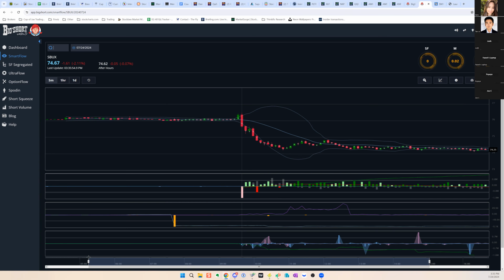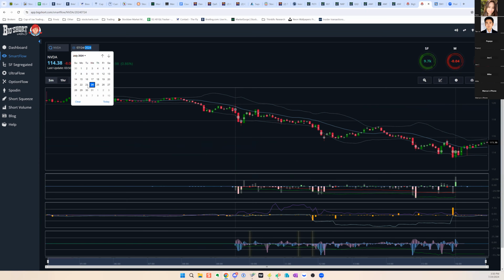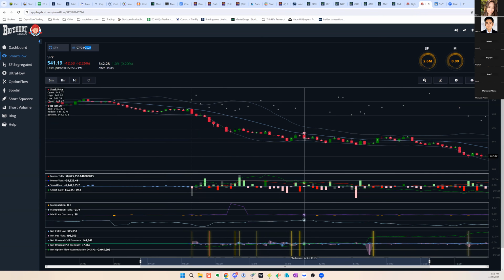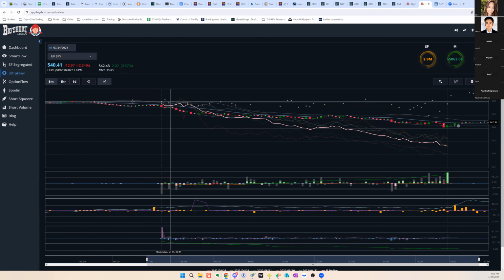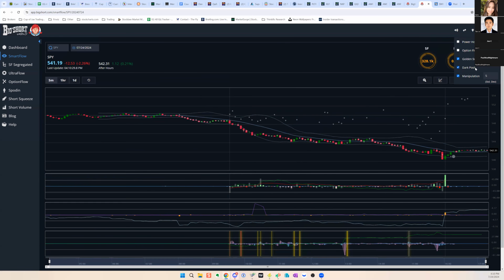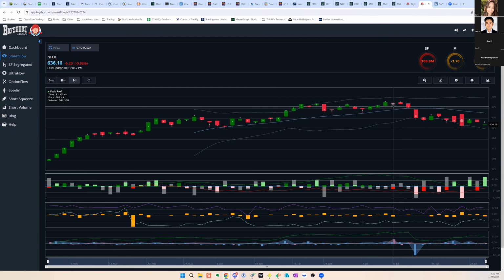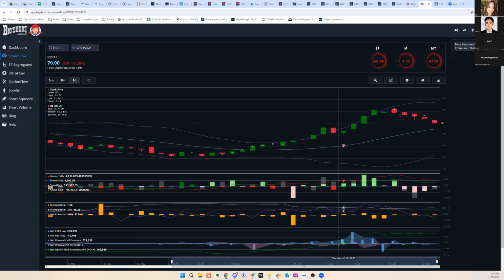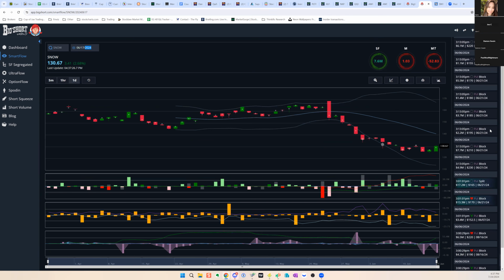BigShort: User Q&A and Fireside Chat 7/24/2024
In this live meeting, our experienced users share their insights on how they use BigShort to trade profitably and take questions from new users. We hear from swing traders as well as day trader users!